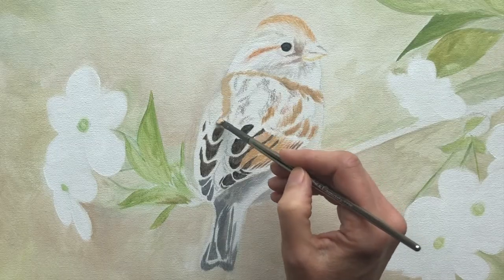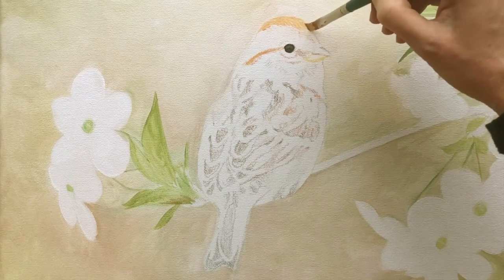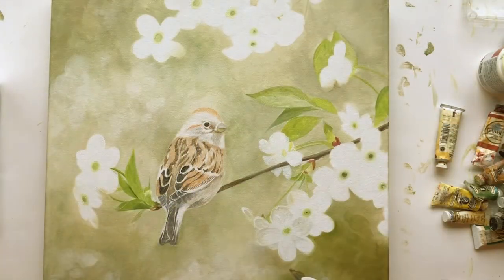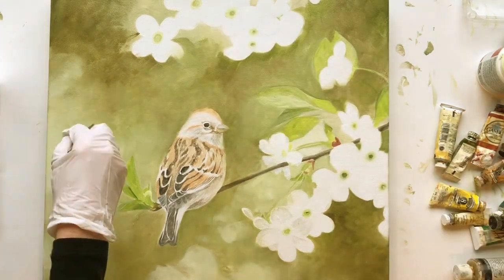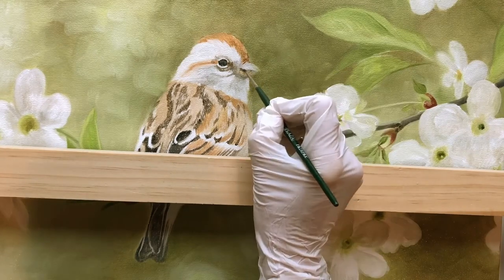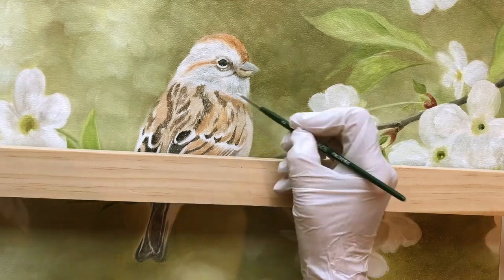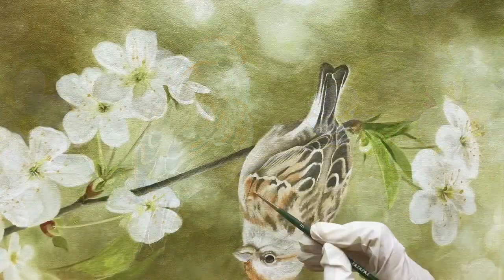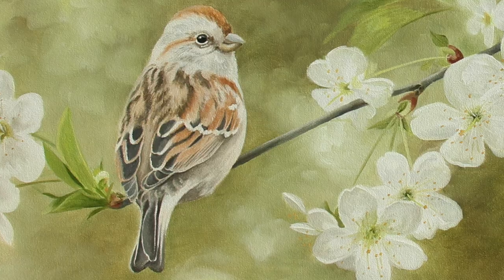How to Paint A Realistic Bird with Acrylic and Oil Paint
See how to paint a bird using acrylic paint as well as oil paint.  This video shows how you can use BOTH acrylic and oil on the same painting--base coat with acrylic, and then finish the scene with oil to get soft luminous results.

Find a complete list of the supplies used in this video as well as additional painting tips at: